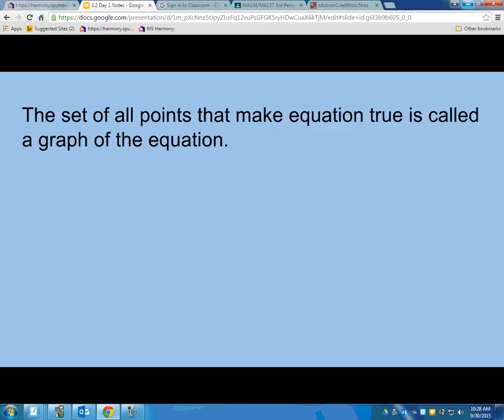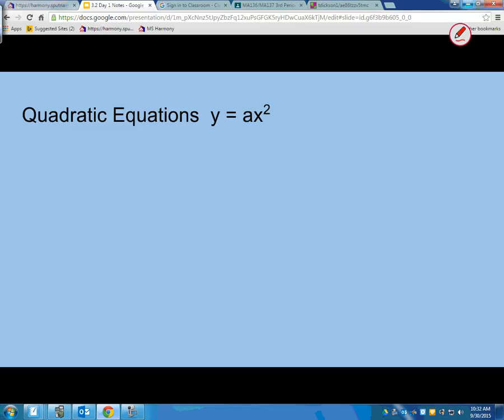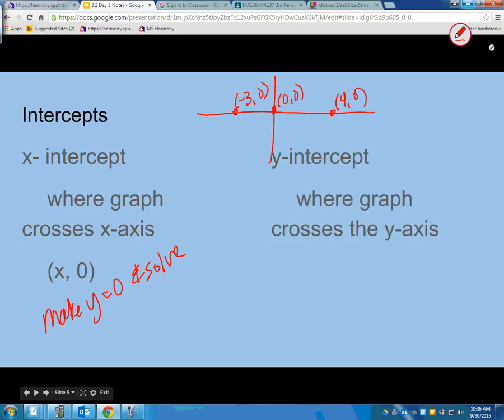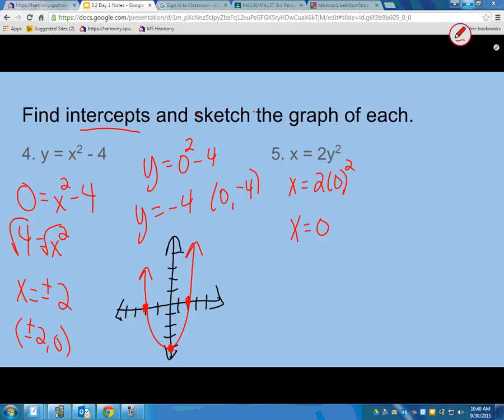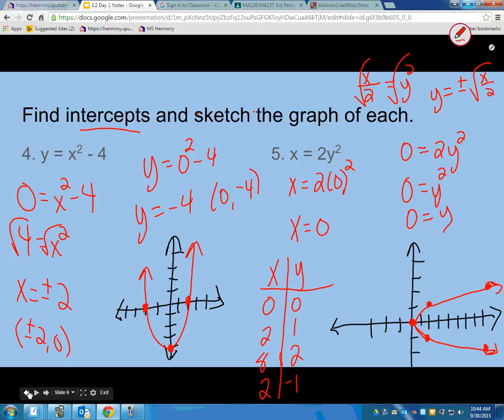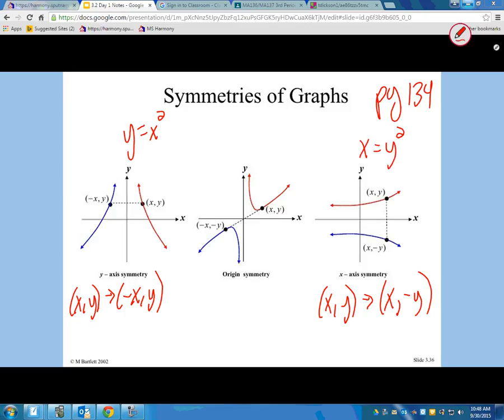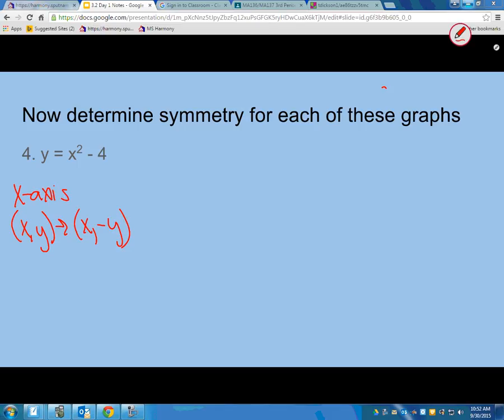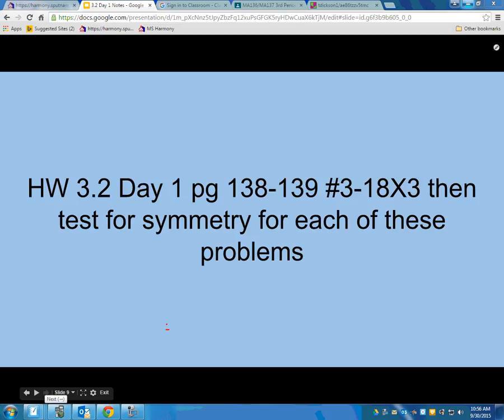3 2 Day 1 Notes MA136